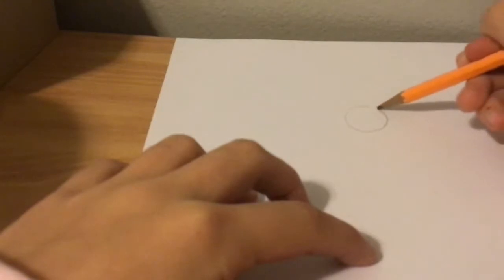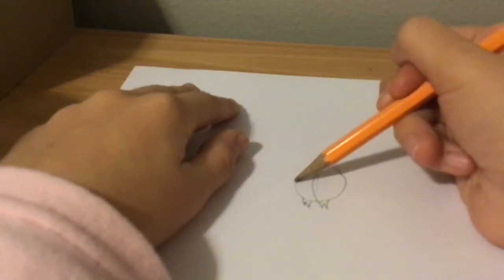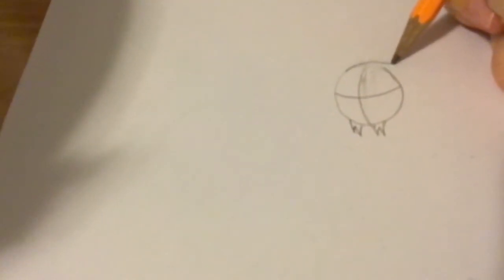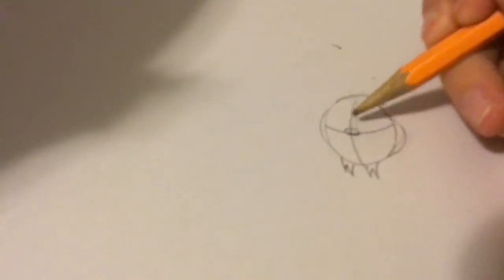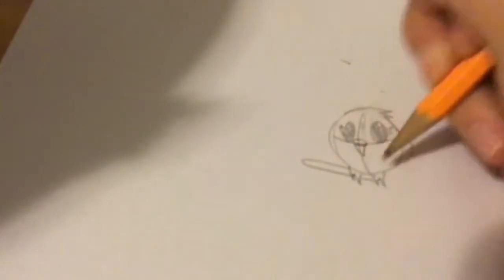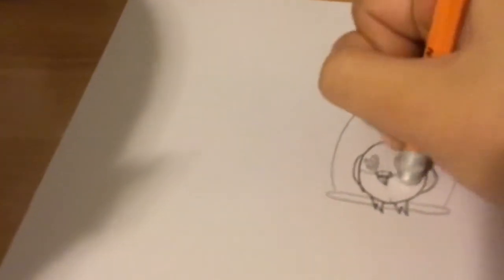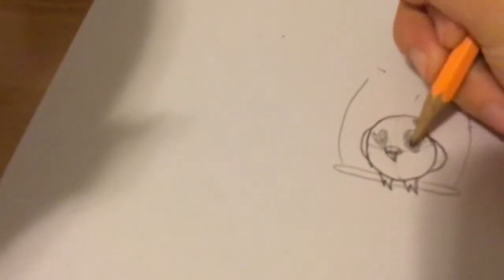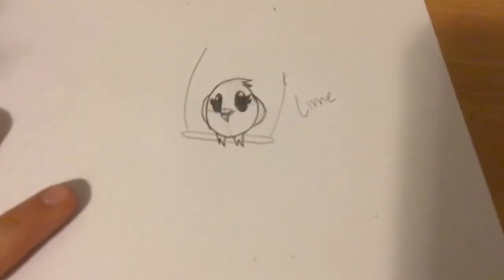TheParakeetBunch - Tutorial— How to draw Lime the Parakeet!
This is how to draw Lime the Parakeet!!
For a cartoon wolf drawing, we have to reach 10 subscribers!!